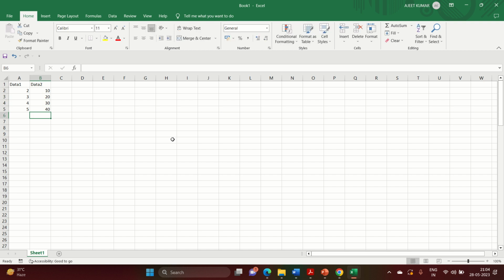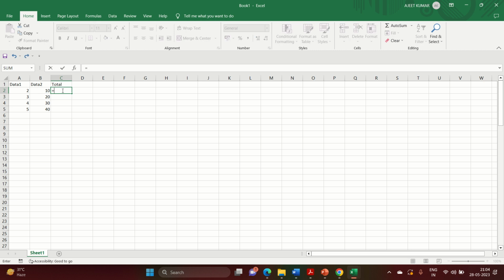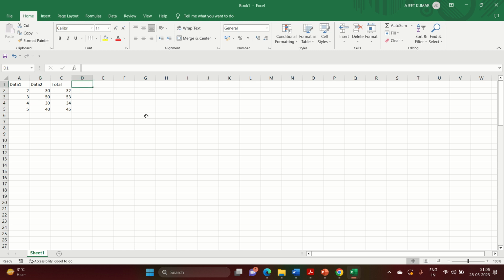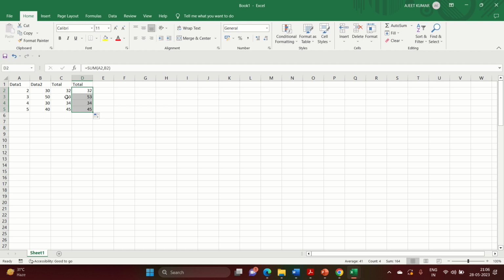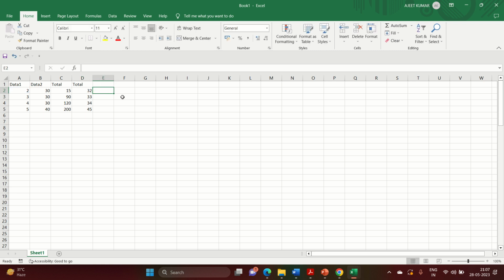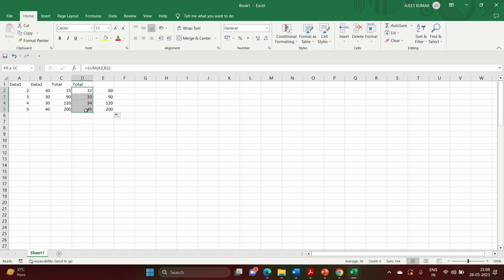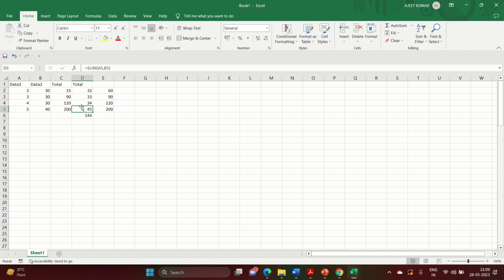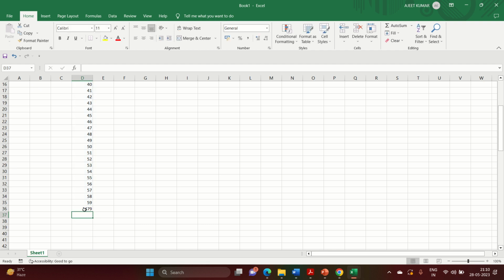003 Basic math function in Excel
Are you doing these things every day to improve your Excel sheet skills?
Check out the Bal Kishor Premier Academy for available videos for different works in excel.
We provide courses and guidance in Excel for all of your works to make easy and professional👈

Excel Tutorial: Working with Basic Math functions and operations

In this video:
☑️ Description:
Basic algebra like:
Summation (Addition), Subtraction, Multiplication operations in Excel

 Advanced formulae in Excel

You can have complete course for Excel with us.
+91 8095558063